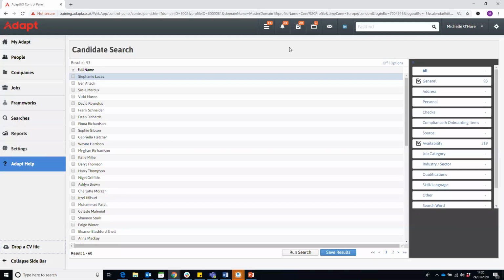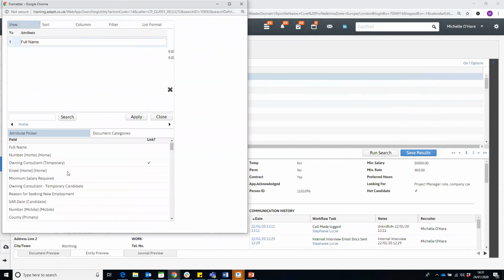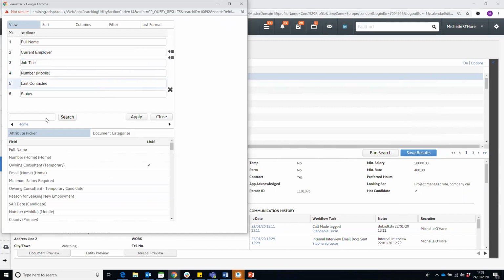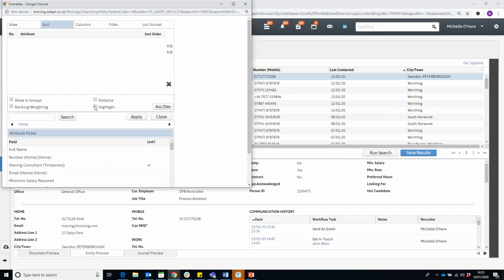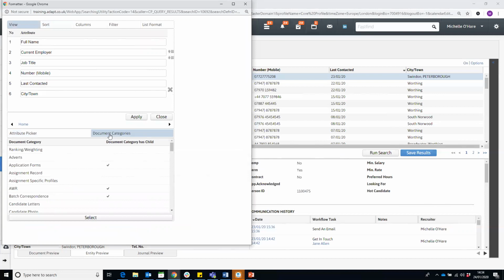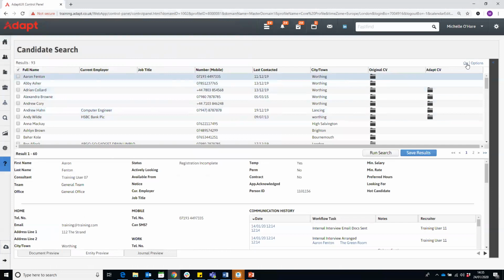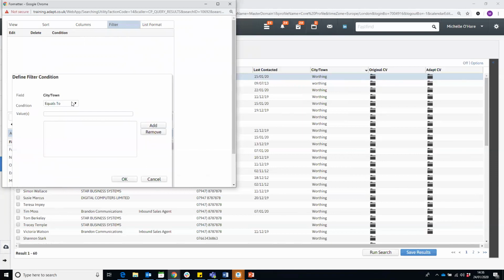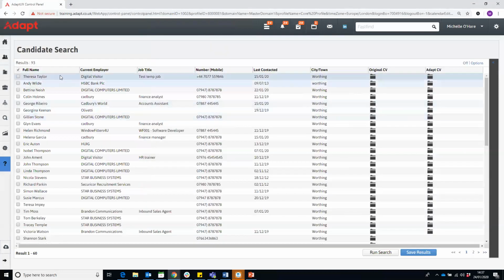Reformatting Search Results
Reformatting Search Results in Adapt